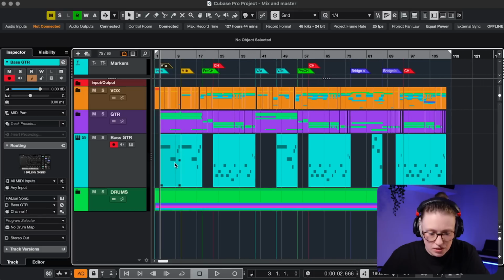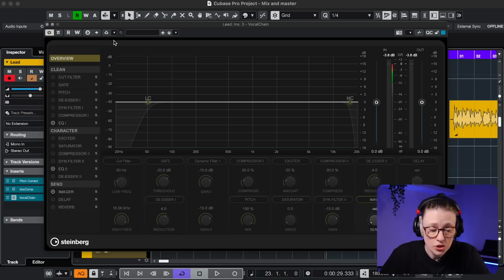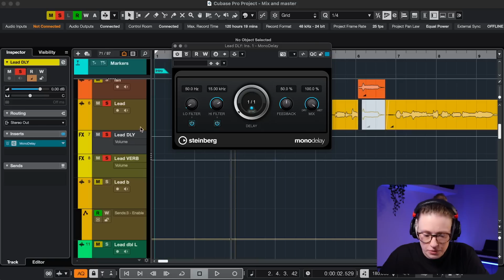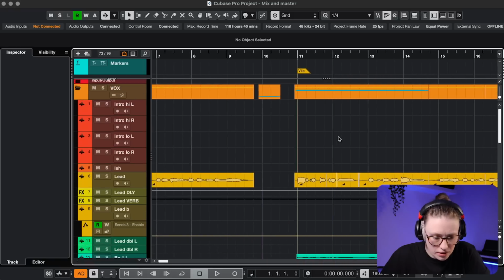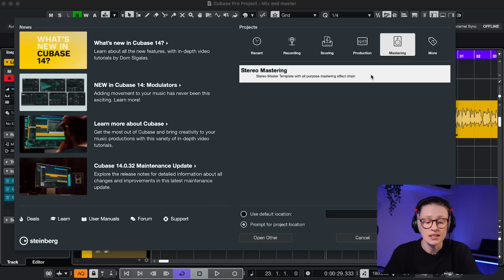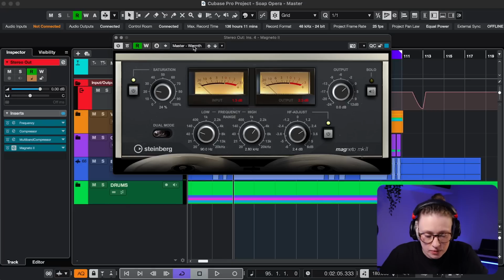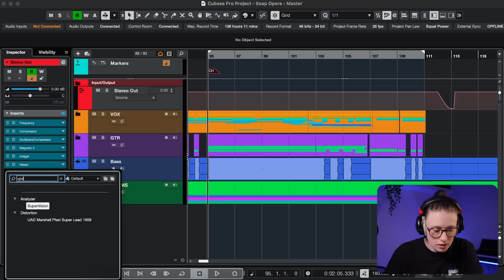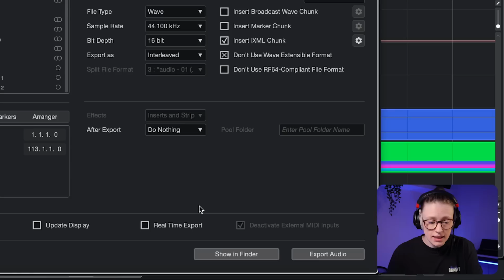Mixing & Mastering | Cubase Pop Punk Basics with Alice Byno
In the final episode of her music production basics series, Alice Byno finishes off the pop punk song in Cubase by demonstrating mixing, mastering and exporting the completed project.